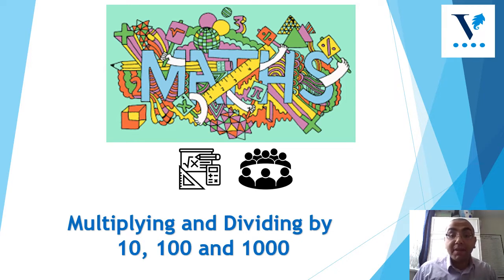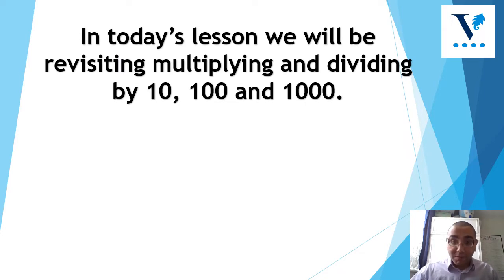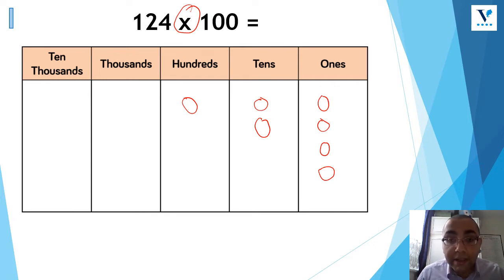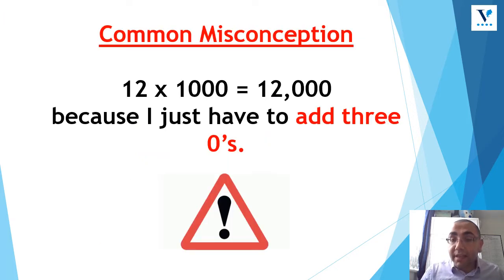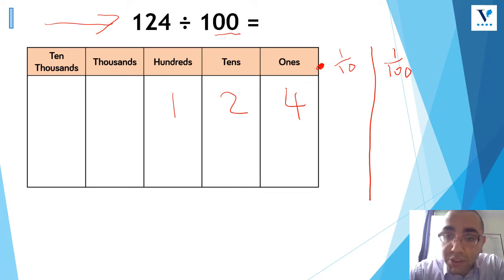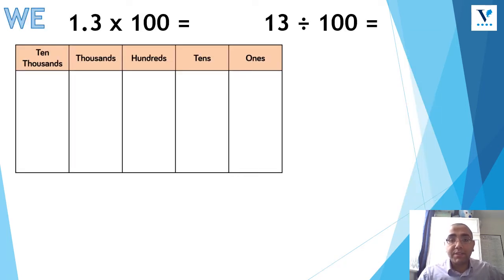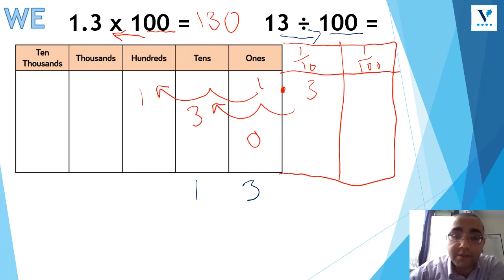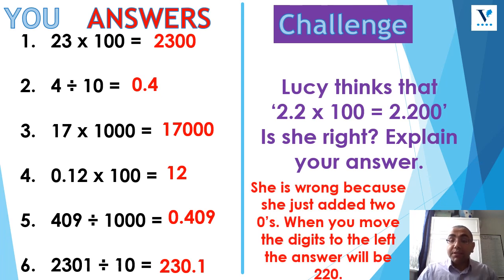Maths Meeting - Multiplying and Dividing by 10,100, 1000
Here is the link for the online place value grid that you can use to help you: